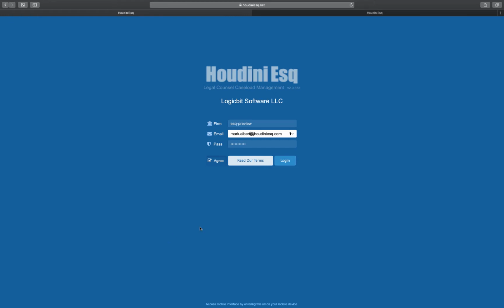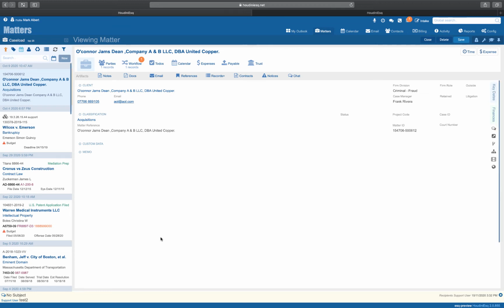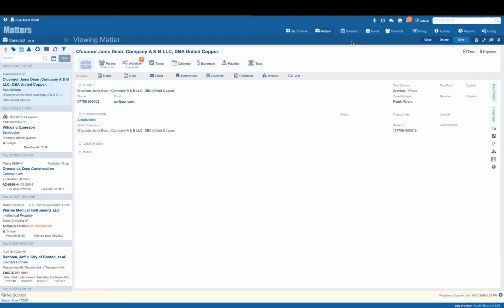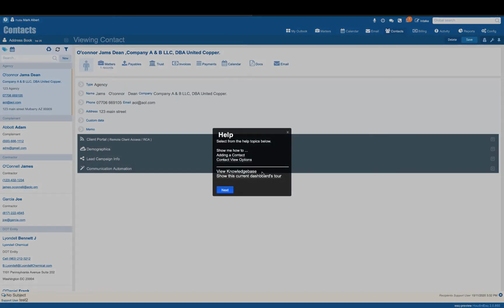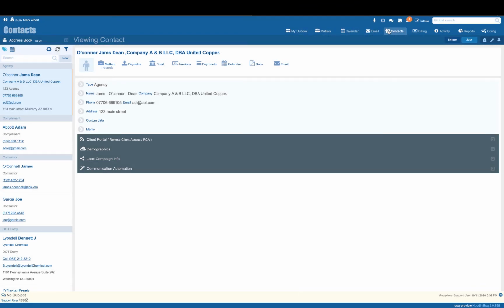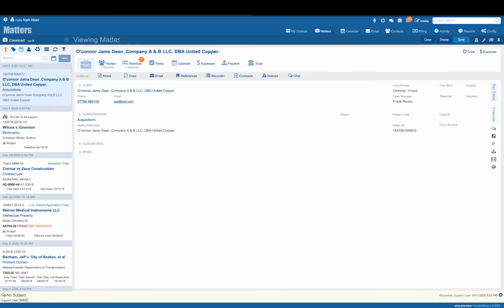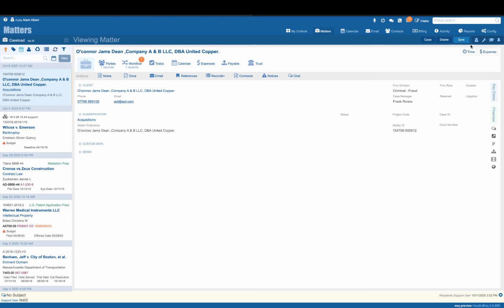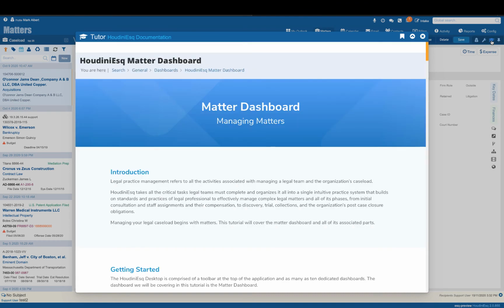Intro to HoudiniEsq Part 1 of 5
This video is first in a five part introduction series to the HoudiniESQ Case Management system.  It specifically covers how to login and use the help the various features in the system.

MACC
Mark Albert Consulting